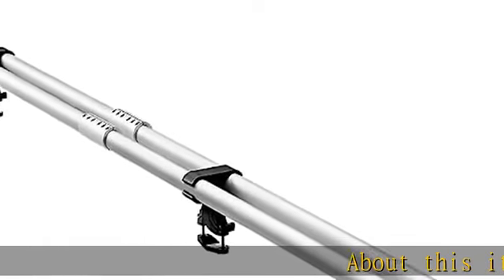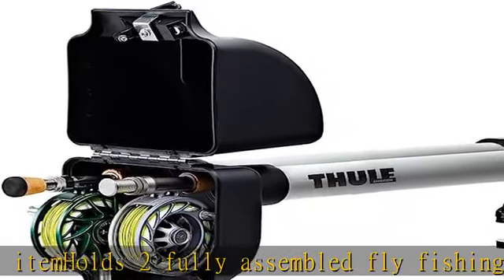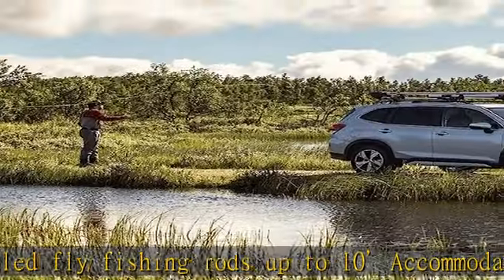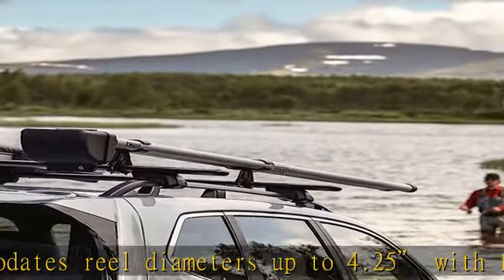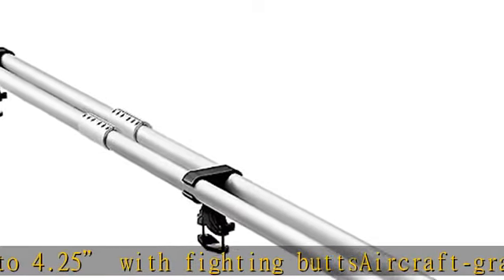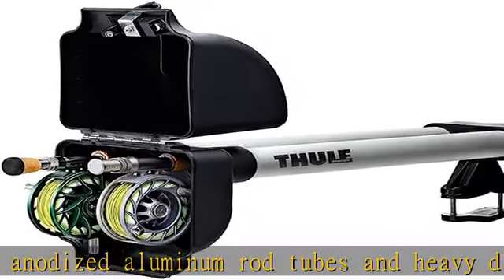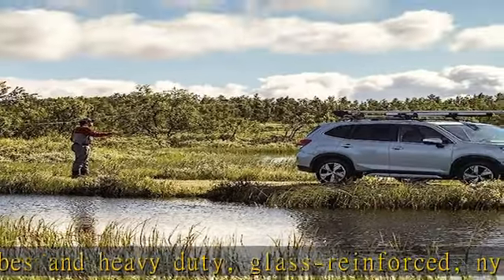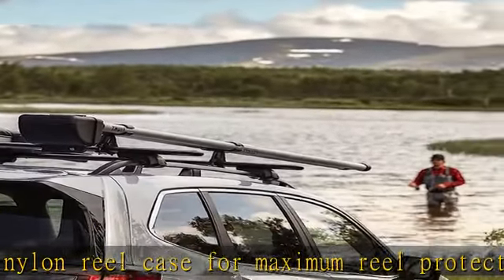Thule Rodvault Fly Fishing Rod Carrier